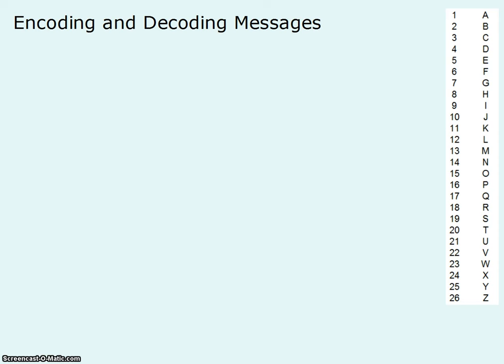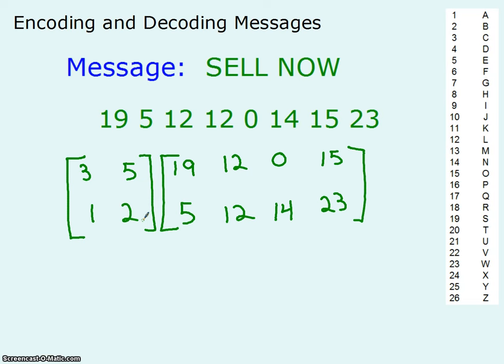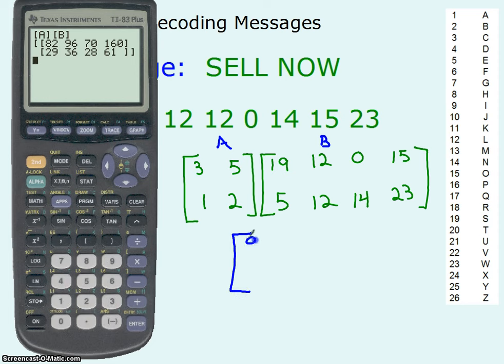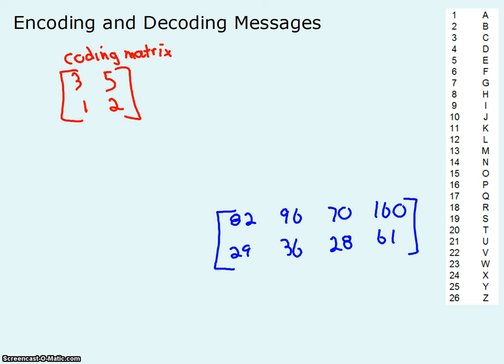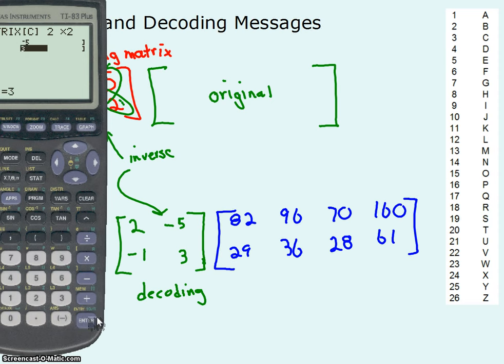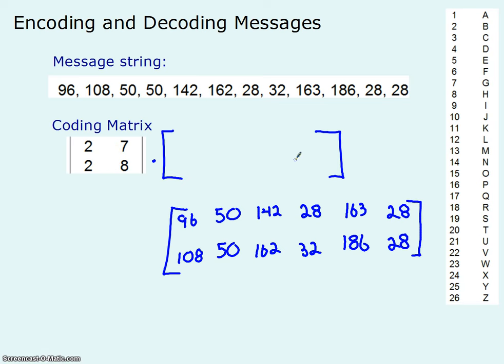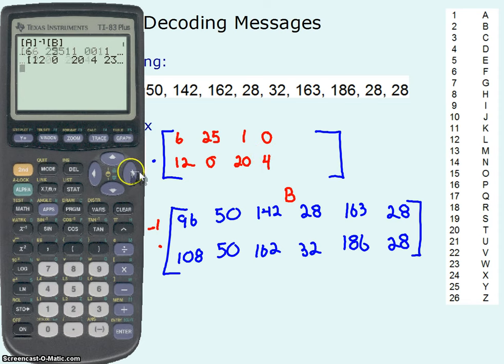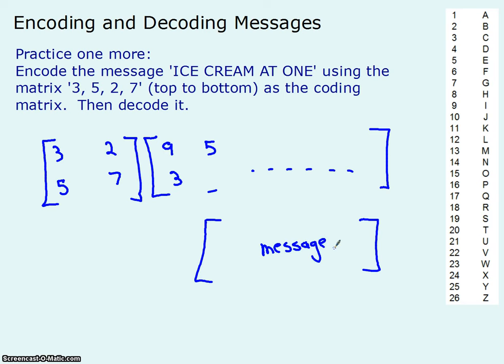Encoding and Decoding w Matrices